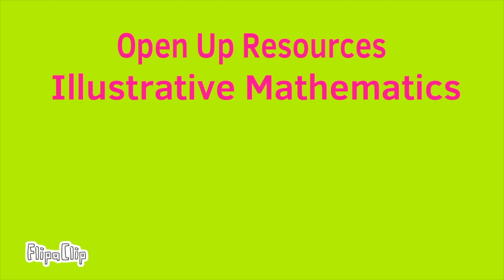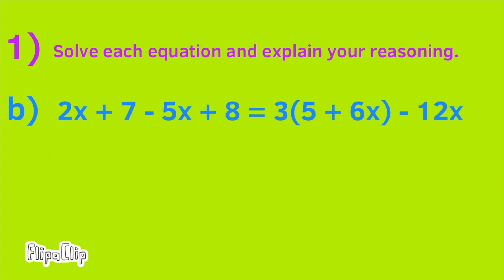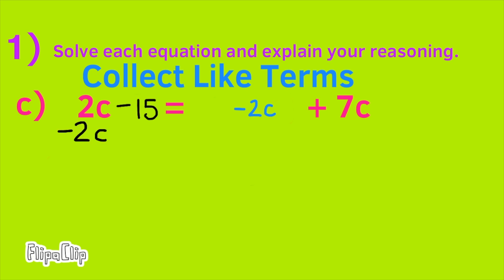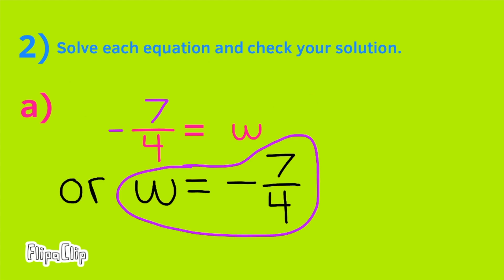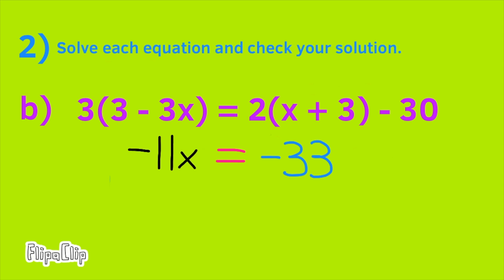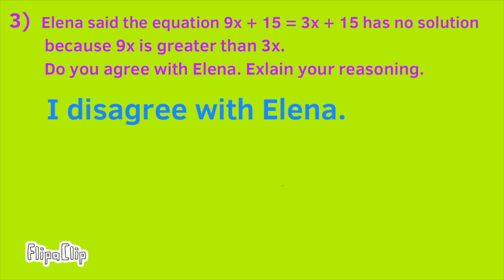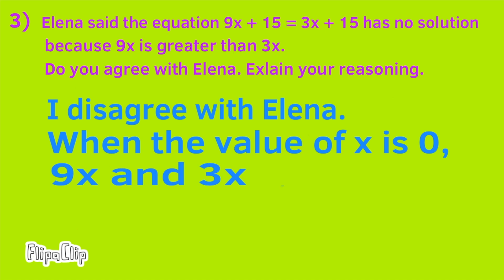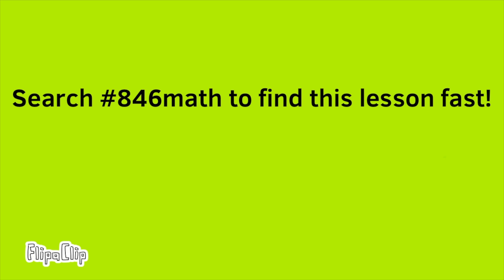😉 8th Grade, Unit 4, Lesson 6 "Strategic Solving" Illustrative Mathematics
😉 Support for teachers, parents, students and more. This math tutorial supports 8th Grade, Unit 4, Lesson 6 "Strategic Solving" Illustrative Mathematics. Practice lesson review and tutorial. Search 846math to find this lesson fast!